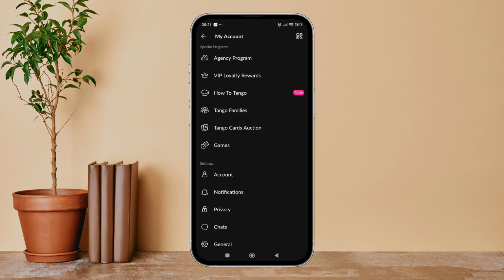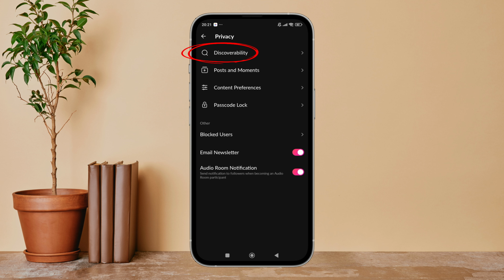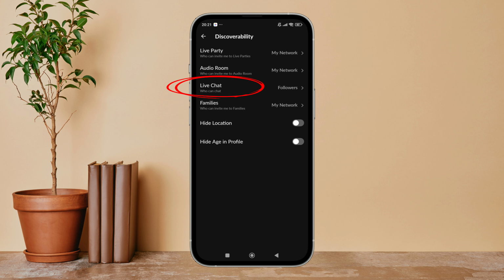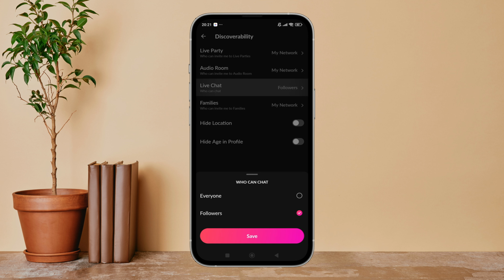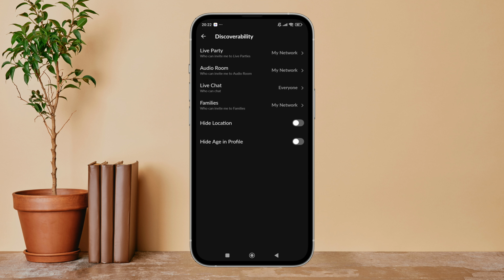Change Who Can Live Chat to Everyone on Tango. |Technologyglance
Want anyone on Tango—even those not following you—to be able to start a Live Chat? This tutorial shows you how to update your live chat privacy to "Everyone" using the 2025 version of the app. Follow along as we guide you through accessing the privacy settings, selecting “Everyone” as your live chat audience, and saving the update. Great for users who want to open conversations with a wider audience and grow their connections.